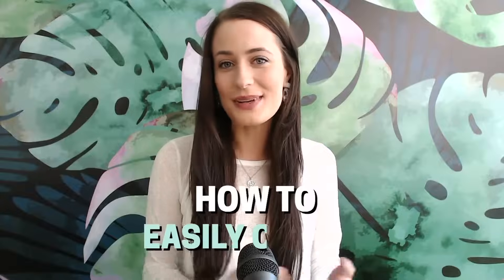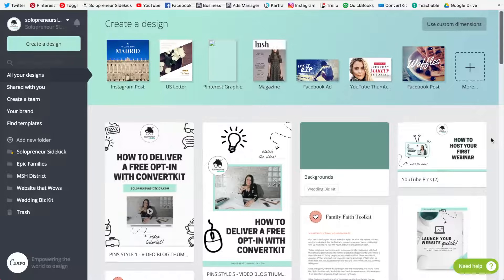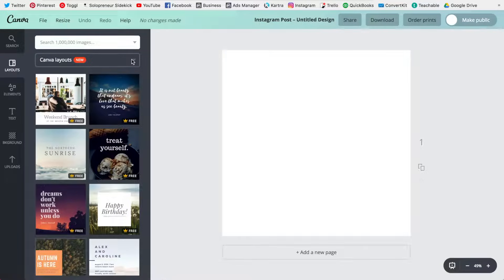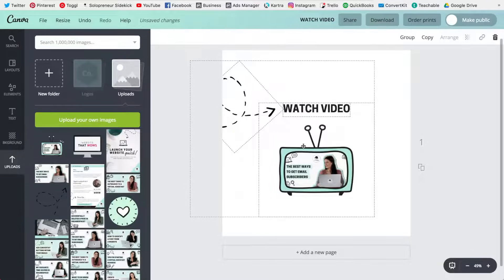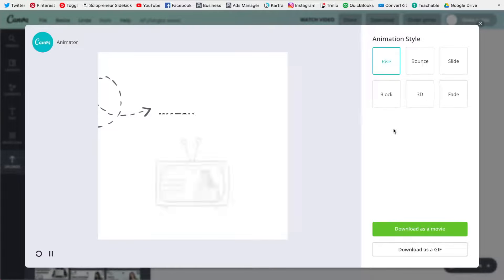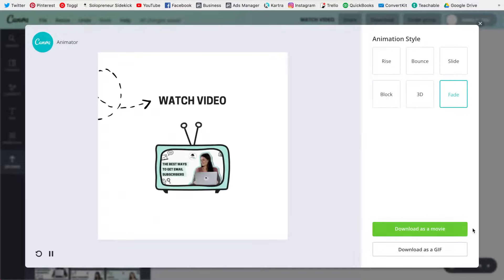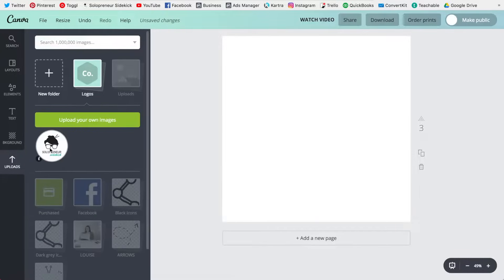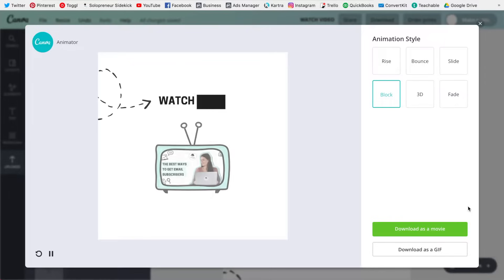How to Create a Gif in Canva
Learn how to easily create a gif in Canva (my favourite graphic design tool). Note: in order to create a gif in Canva, you must be on the Canva for Work plan. I have another video on the reasons I recommend upgrading.